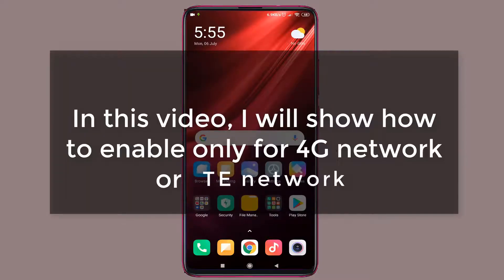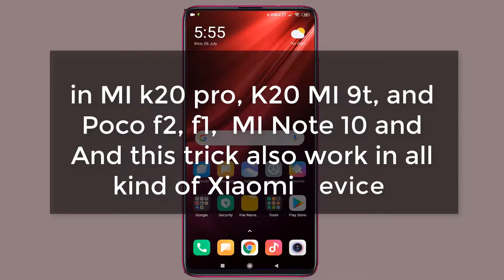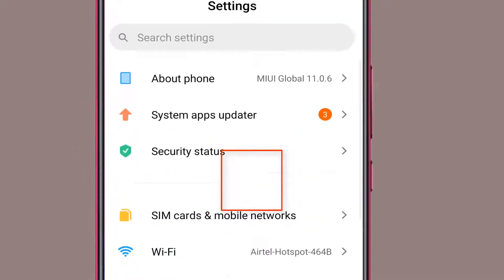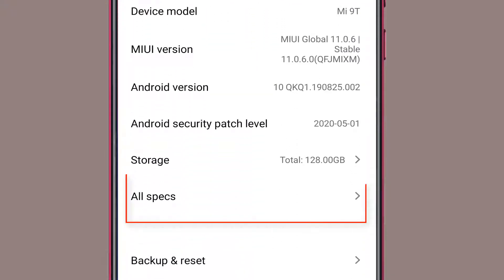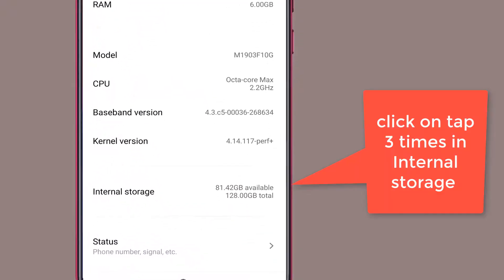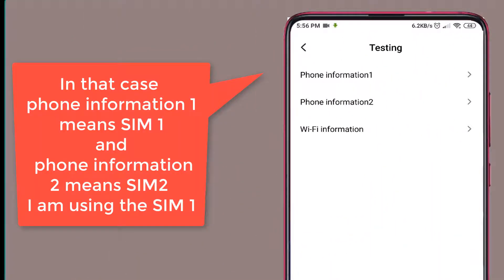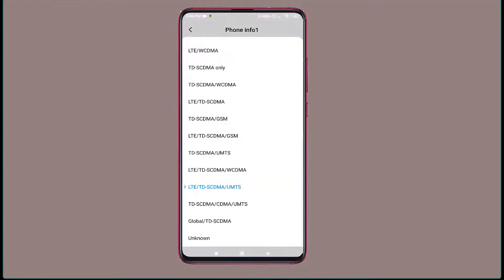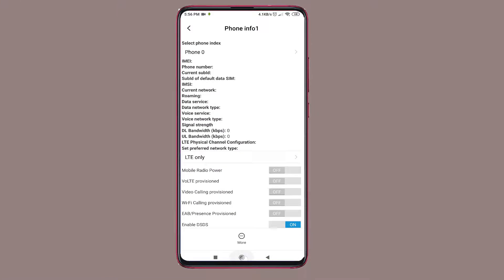How to enable only for 4G LTE network in MI k20 pro, K20 MI 9t, and Poco X2, f1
In this video, I will show how to enable only for 4G network or LTE network in MI k20 pro, K20 MI 9t, and Poco f2, f1,  MI Note 10 and And this trick also work in all kind of Xiaomi device
Now go to the settings
Then click on the above phone
Then click on the All space
Now click on tap three times in Internal storage
Now select the preferred network type
And this is the only 4G network which is called LTE network
Just select this network and go back to the home menu and you get the 4g network in your device